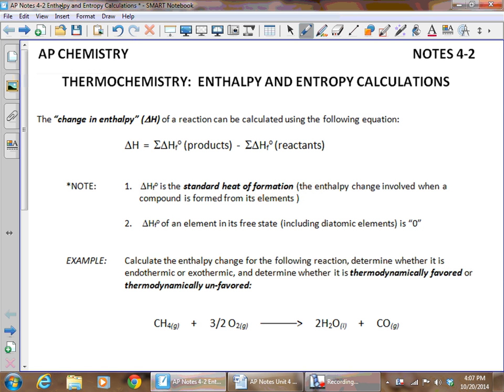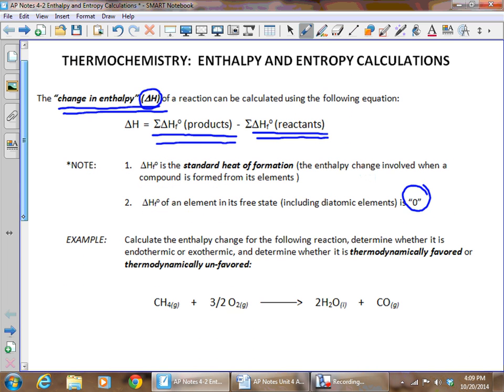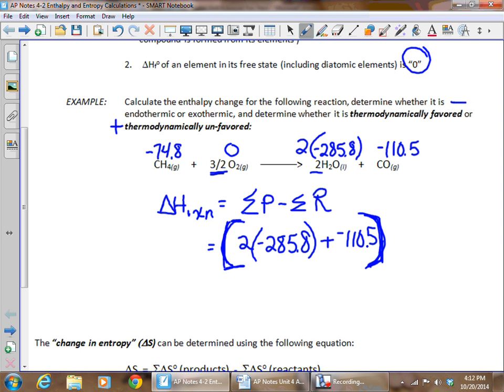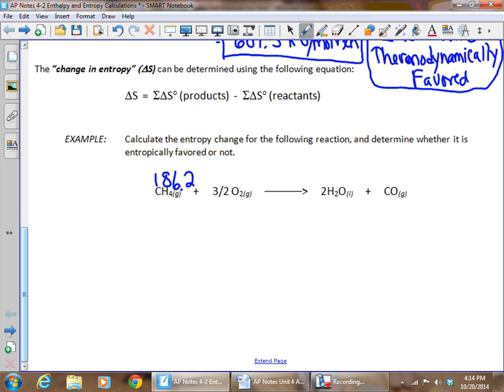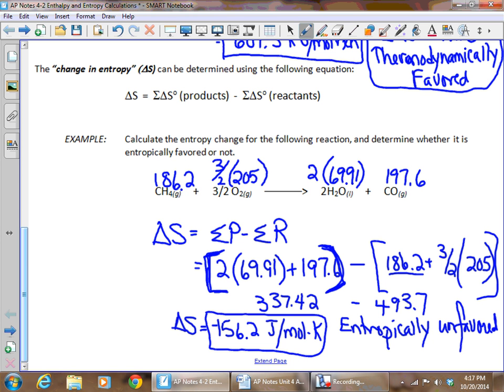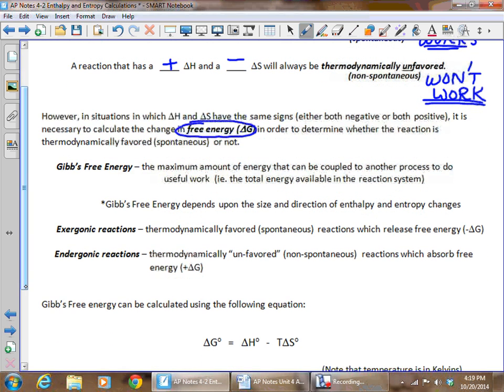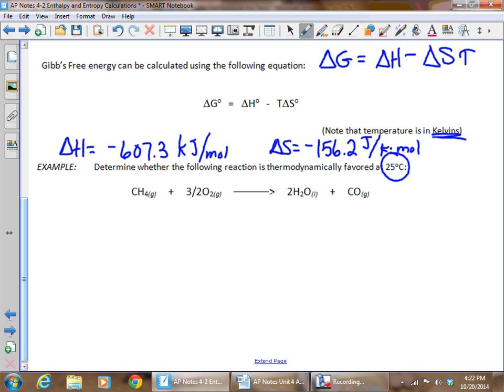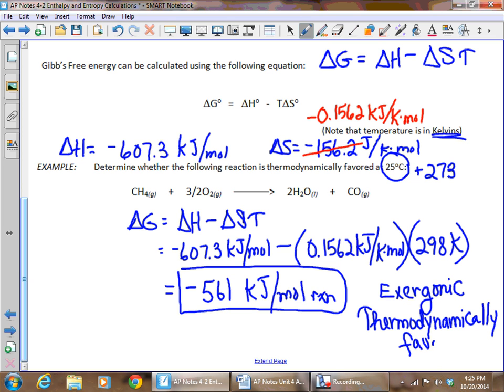AP Notes 4 2 Enthalpy and Entropy Calculations